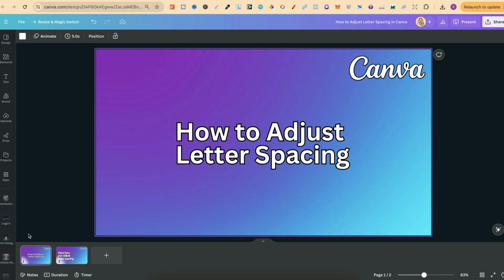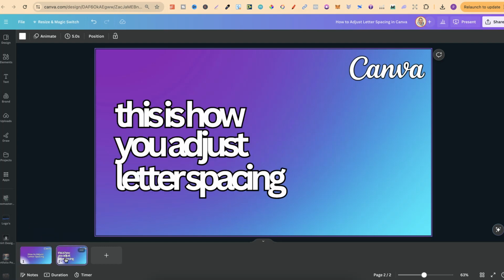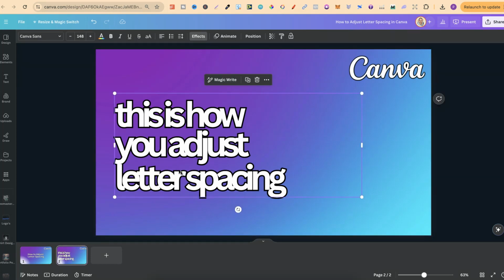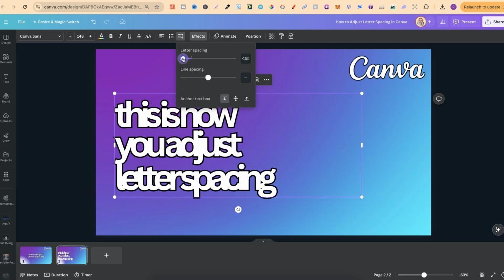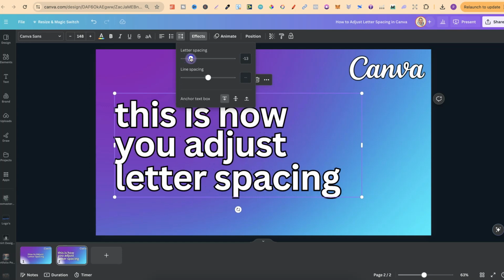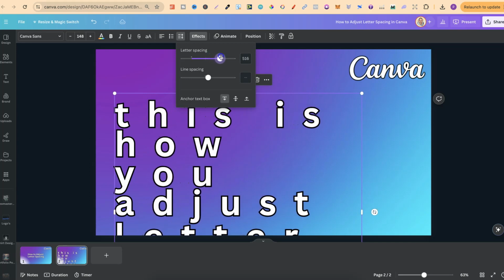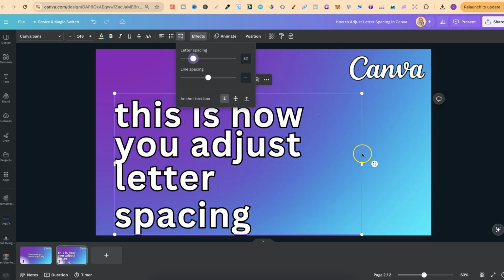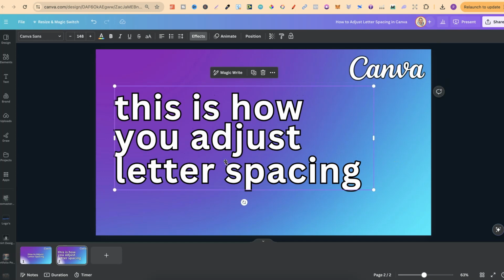How to Adjust Letter Spacing in Canva